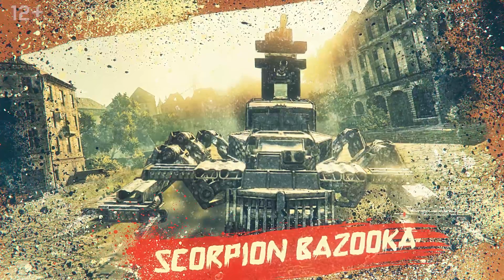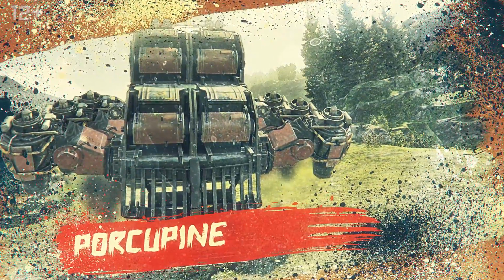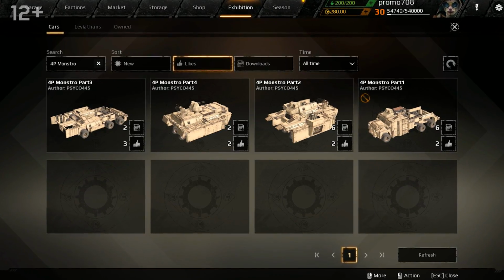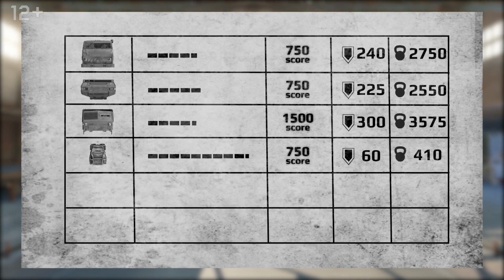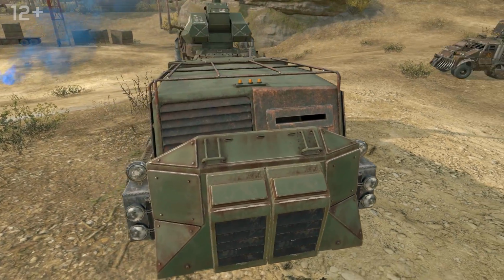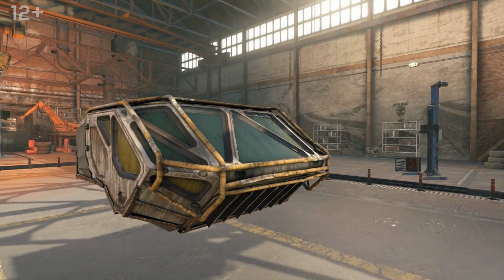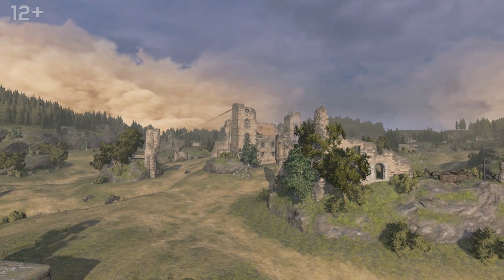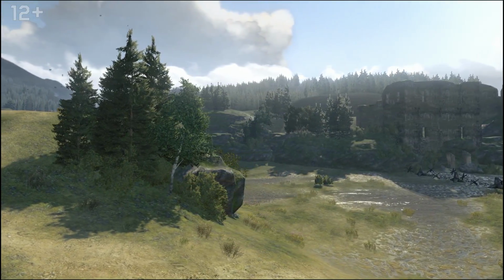[Guide] Crossout The Garage №15: CABINS REVIEW; El Diablo map; builds - test drive.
Welcome back to The Garage, the Wastes’ vault of knowledge. You are watching the most in-depth and useful show for every true fan of Crossout.
In this episode:
• Cabins review in Crossout: Trucker, Jawbreaker, Humpback, Growl;
• Crossout map review - El Diablo;
• Test drive of the best builds.

Guide Crossout. Crossout review. Crossout craft.